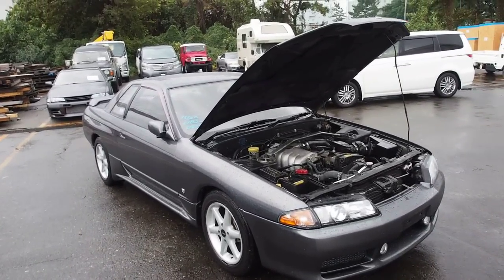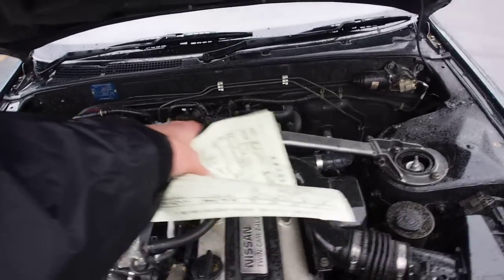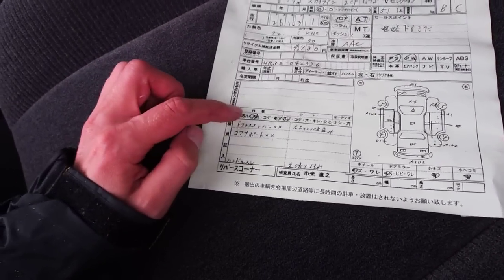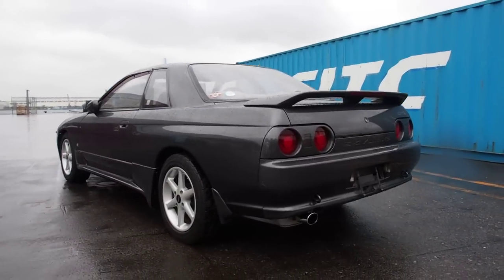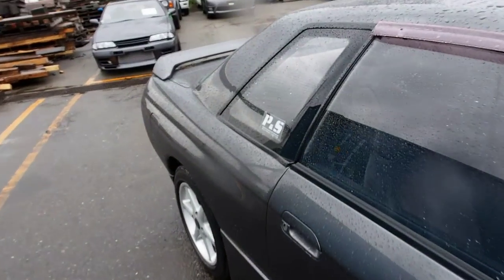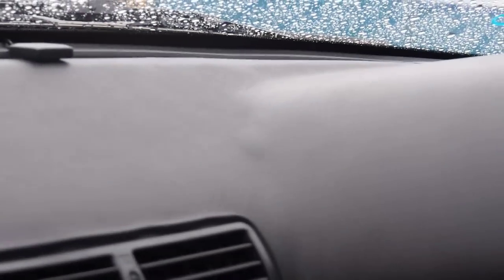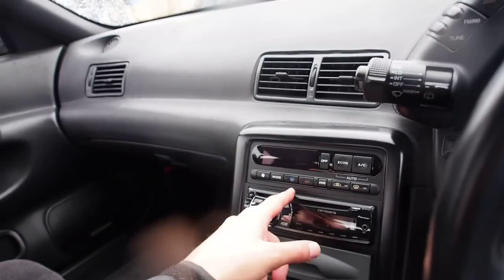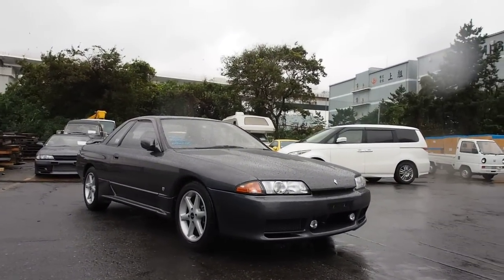1991 Nissan Skyline GTS (Automatic) - Japan Auction Purchase Review